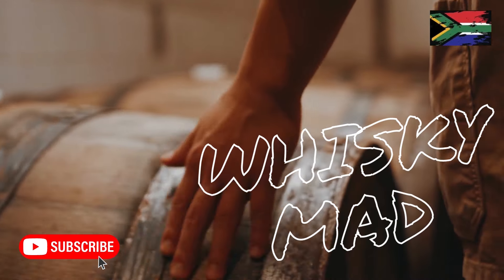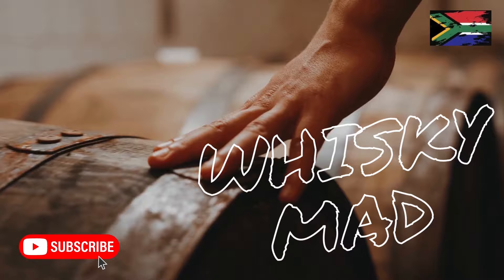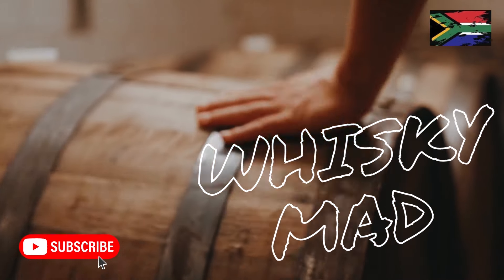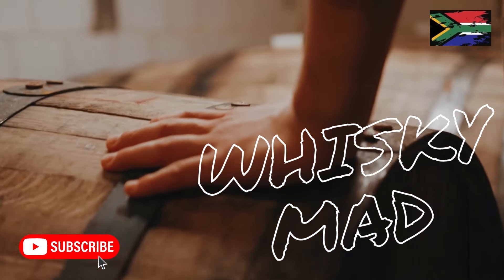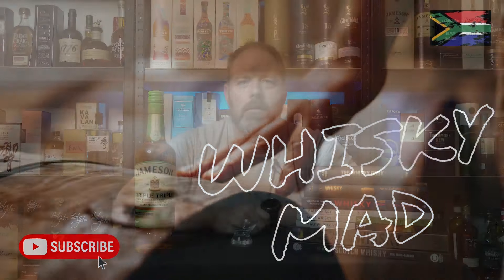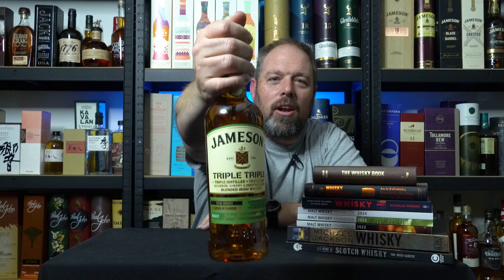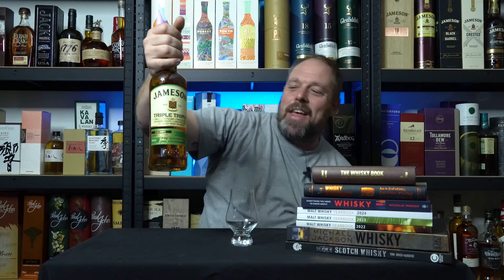"New" Jameson Triple Triple (Ireland) - Reviewed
Introducing Jameson Triple Triple Irish Whiskey. Always triple distilled, now triple cask, for EVEN MORE smoothness.
Why? Because the Jameson Family believes that everyone deserves to treat themselves to a little "more" now and again.
And though it's easy to forget to treat our friends when it isn't a special occasion, when we do, it has the power to make every day moments a little more special.

This is an extra smooth Jameson expression for a more accessible, more versatile, more flavourful whiskey that makes social occasions a little more elevated and even more easy-going.

Whether it's treating people to smoother drinks or smoother experiences, Triple Triple makes moments mean more.
So when you're next looking for a whiskey that means more to you and those around you It Must Be a Jameson Triple Triple.